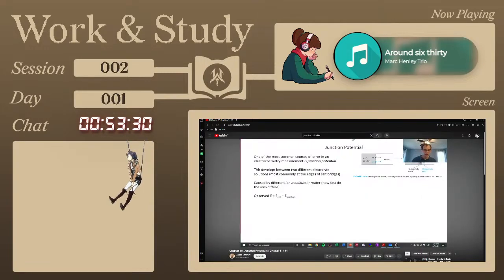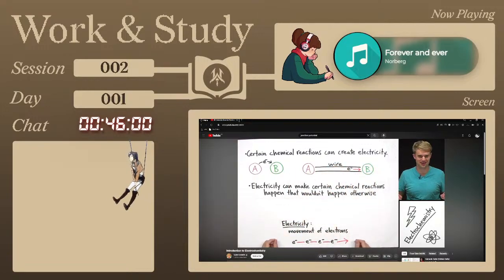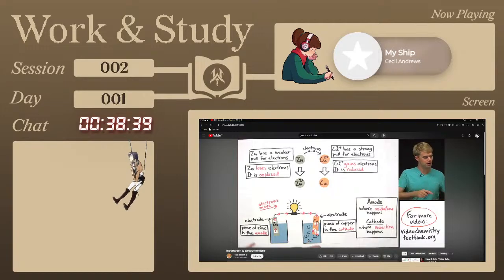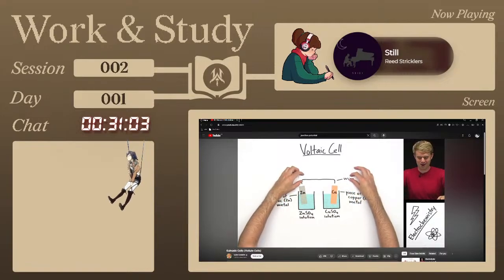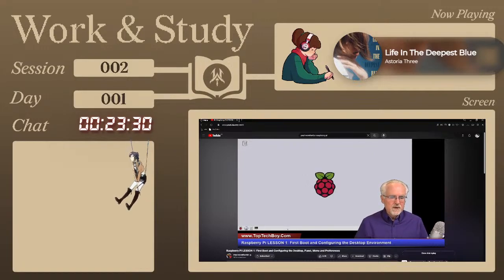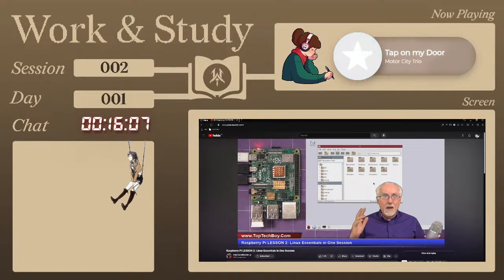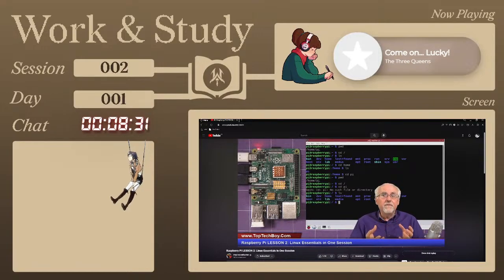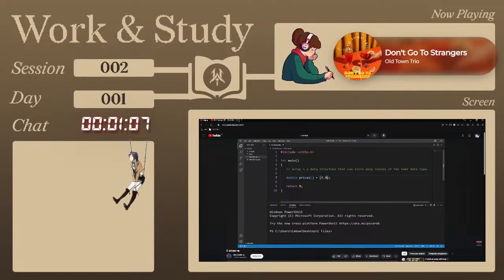work/study livestream | Day 001